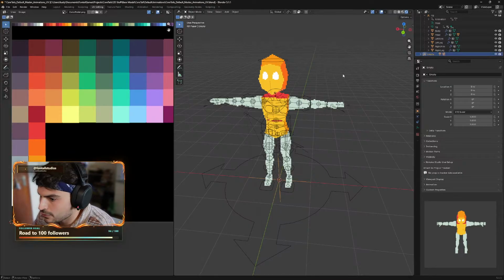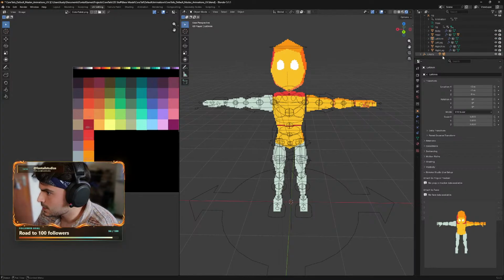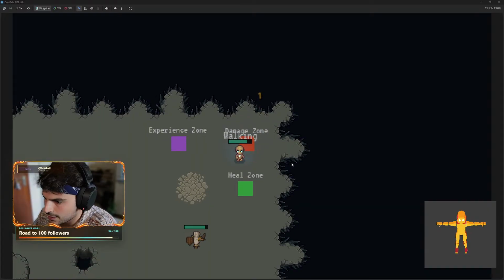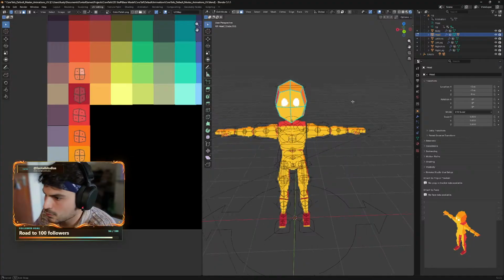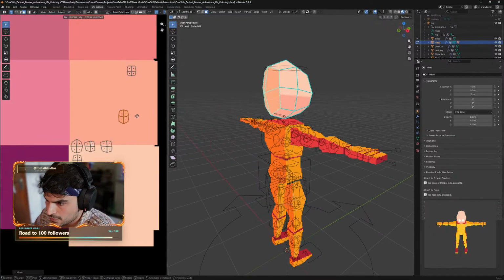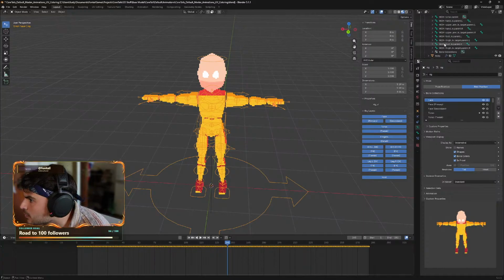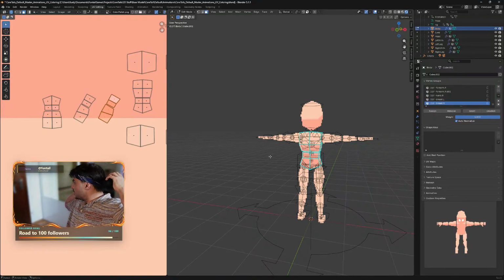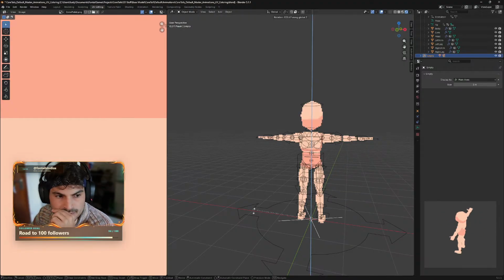Trying to Figure out my Asset-Pipeline | GameDev, Pixel Art, Blender | ENG/GER